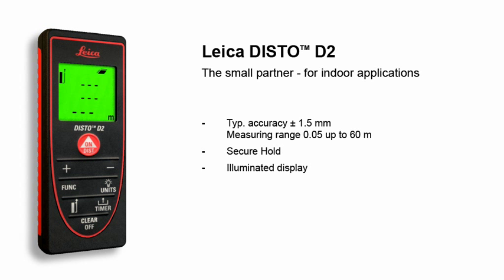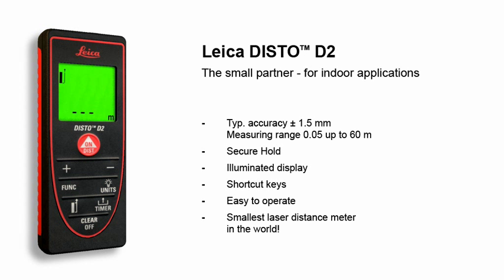Leica DISTO D2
Лазерный дальномер Leica DISTO
Измеряет расстояния от 0.05 м до 60 метров
Функции: сложения/вычитания, Пифагора, площадь/объем, мин/макс, разбивка на отрезки, позиционная скоба, подсветка дисплея.